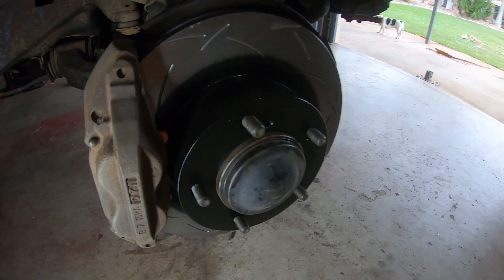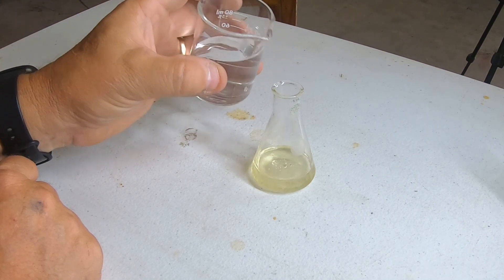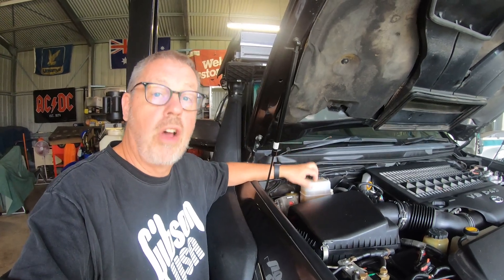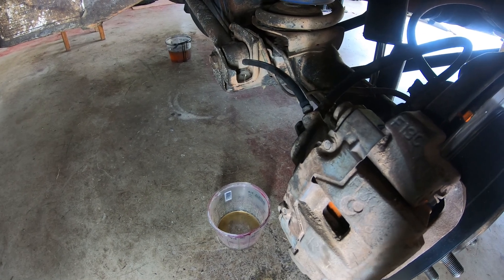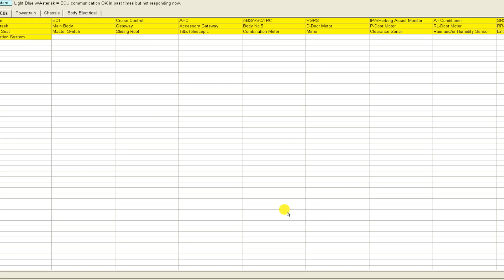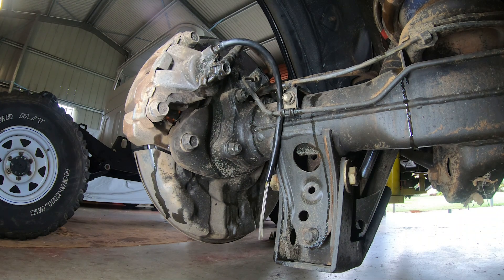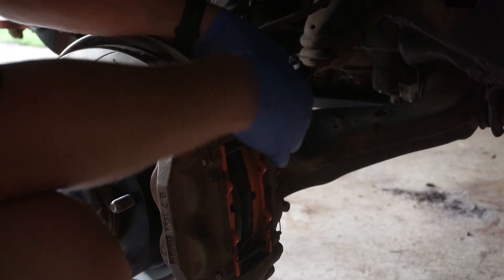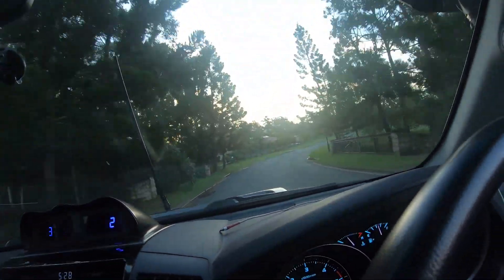How to Bleed the Brakes on your Toyota Landcruiser using Toyota Techstream | LC200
Welcome to another maintenance video in the Toyota Landcruiser 200 Series playlist. In this video Jafffa Adventures shares some information about the chemistry of brake fluid and the difference between DOT3 and DOT4 brake fluid.  The bulk of the video however, focuses on how to bleed the brake system in your 200 Series Landcruiser.  Jafffa Adventures uses two methods to do this, the traditional method using a helper to pump the brake pedal, and the modern method using Toyota Techstream and a laptop computer to do the work for you.

This is part three of what could be called a three part series.  In part 1 we changed the pads and rotors on my 200 Series Landcruiser, Part 2 we detailed the handbrake replacement, and Part 3 details how to flush the brake fluid using traditional methods as well as your laptop and Toyota Techstream.

There are plenty of other "how to" maintenance videos in the library, in fact there is an entire playlist dedicated to the maintenance of your 200 Series Landcruiser (link below).